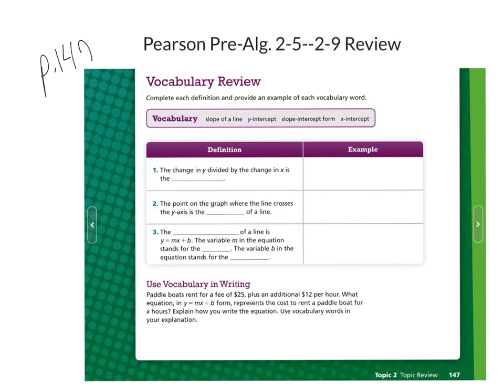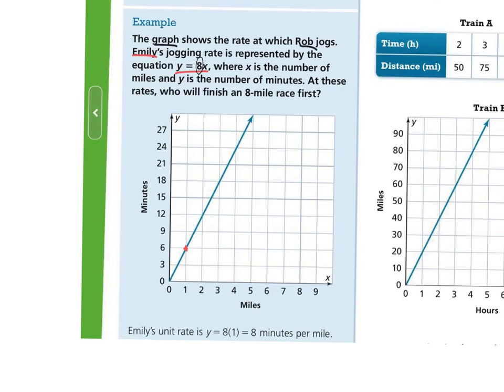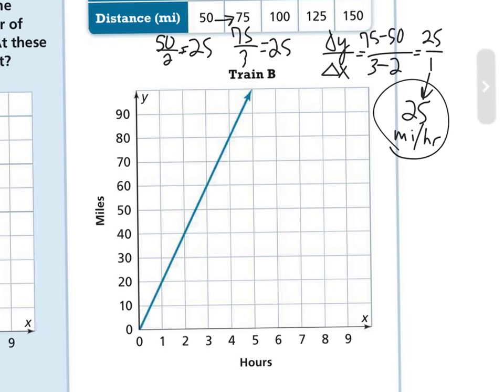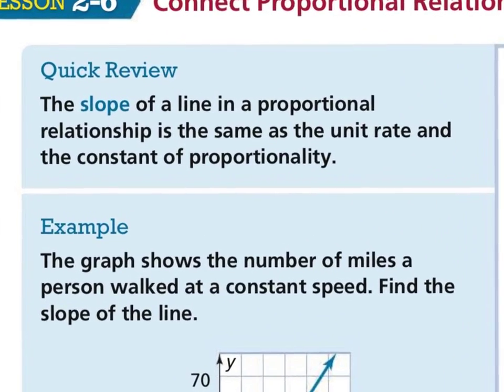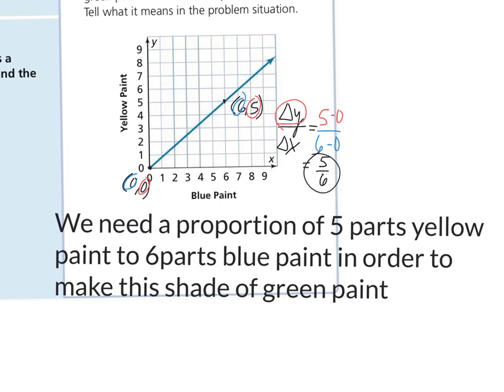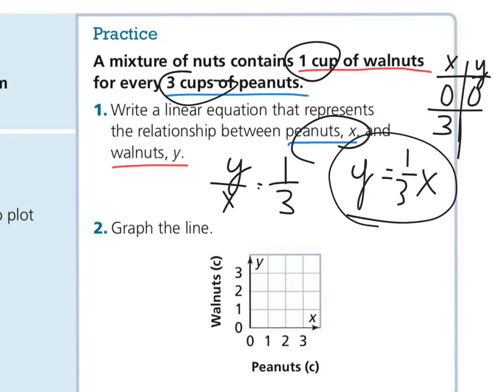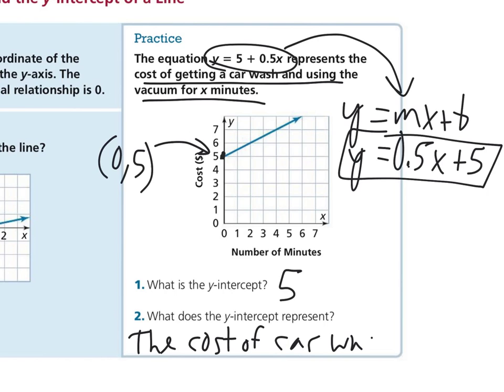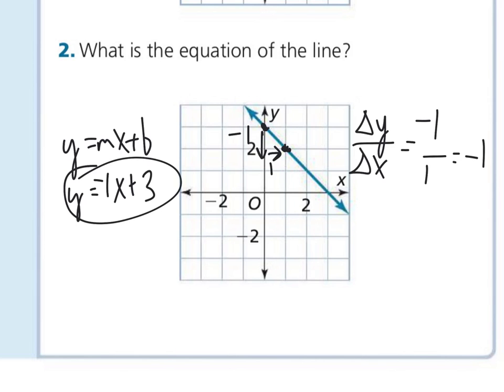Review Pearson Pre-Alg. 2-5--2-9 Review